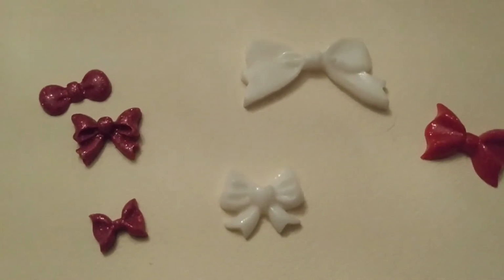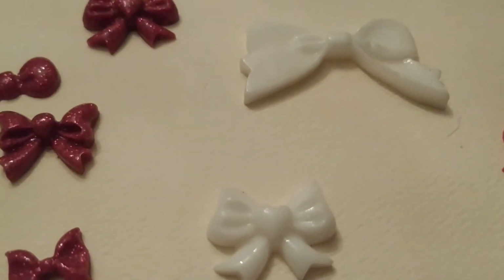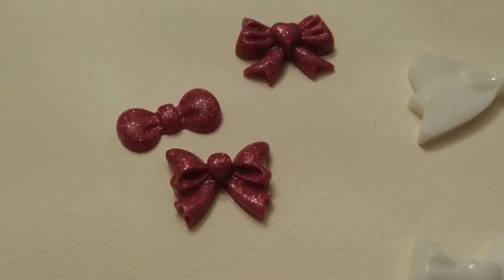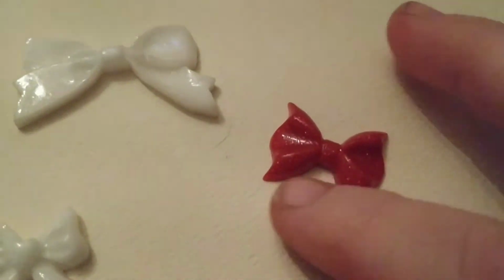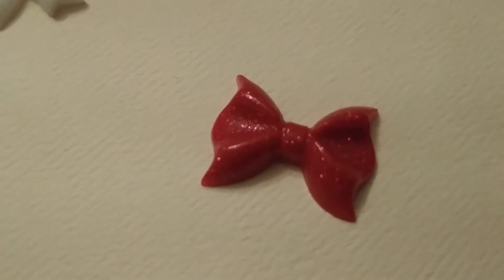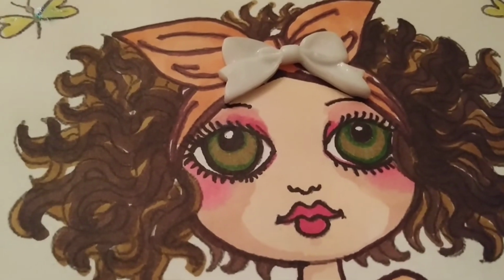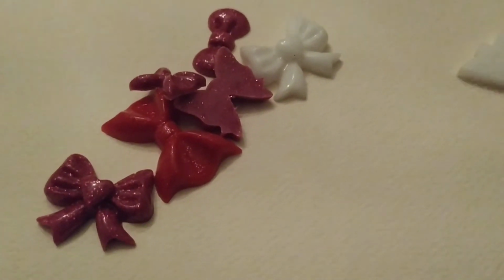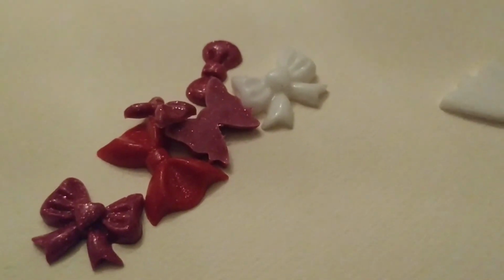Experimenting with UV resin...making bows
This weekend I experimented with a variety of mediums and UV resin to make some very pretty bows.  I have a lot more projects that are in the works and I will be showing them in upcoming videos.  If you want to see the full process I can do a video about this otherwise I will do other tutorials in future.

My videos are meant for adults only.  Always use protective gear when handling any type of resin.